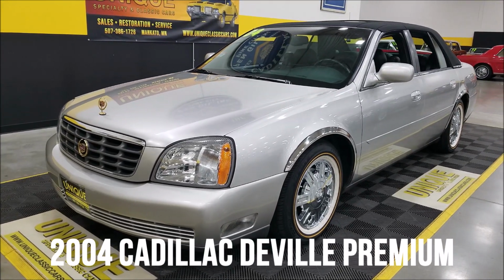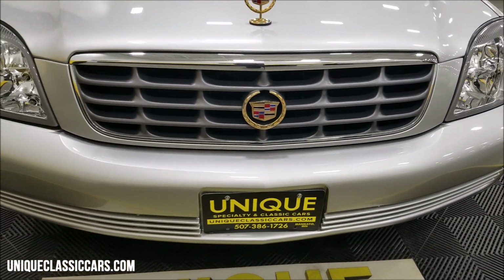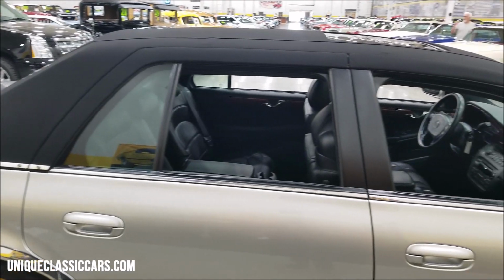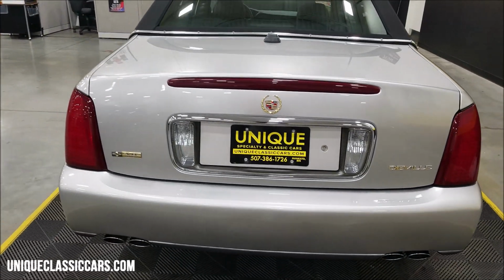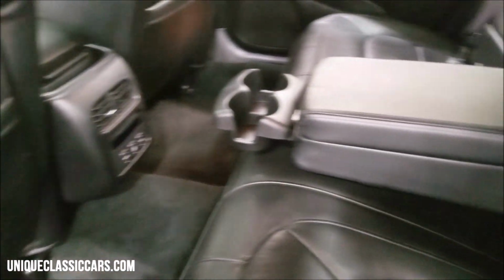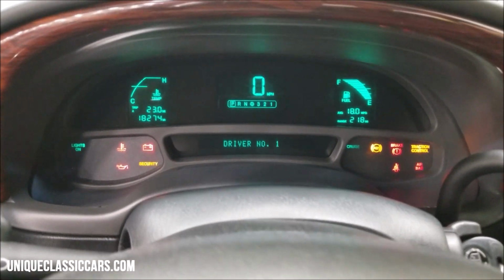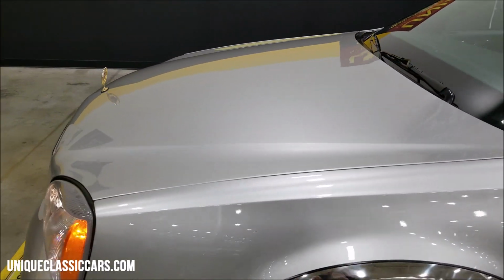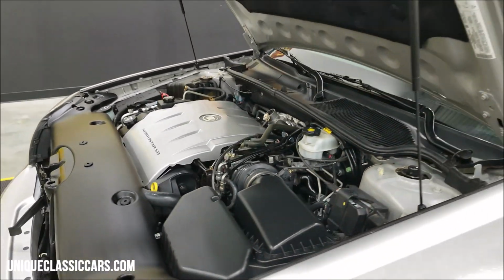2004 Cadillac DeVille Premium | For Sale $19,900